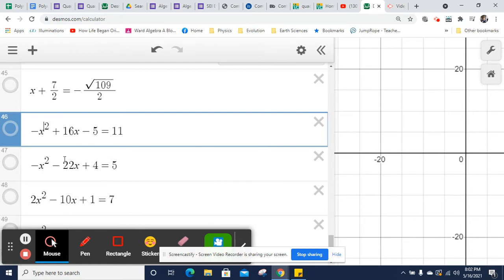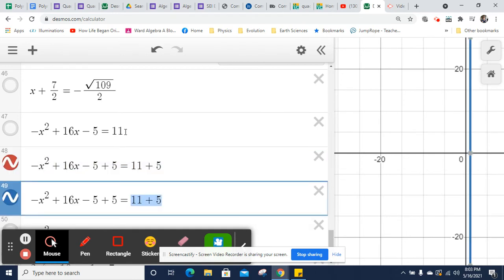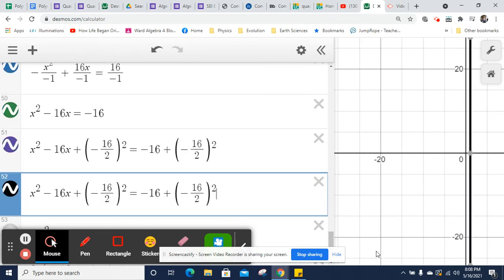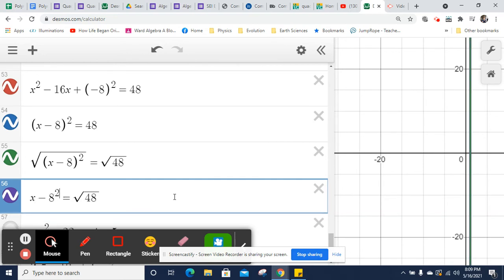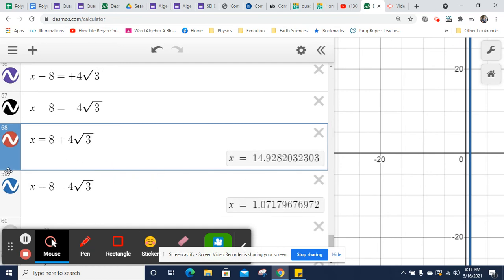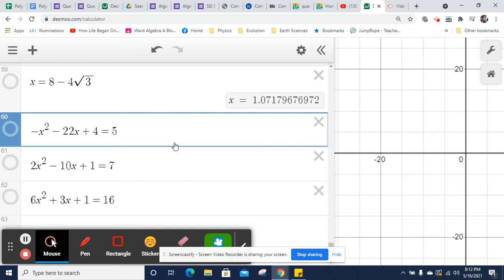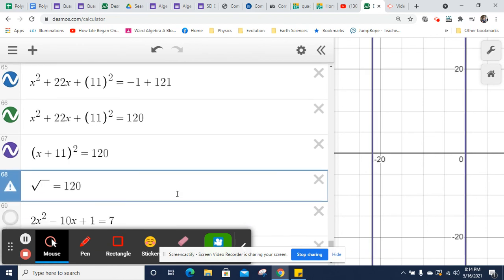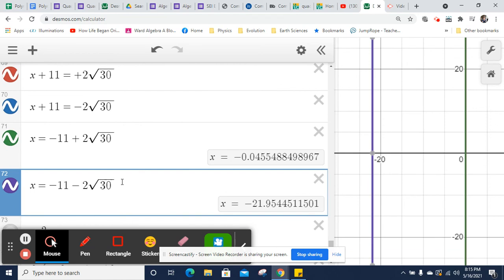Quadratics 13: Completing the Square Part 3 - Radicals! Video 2 of 3